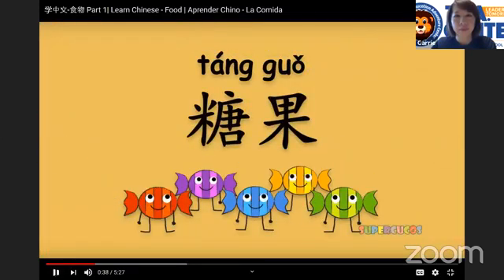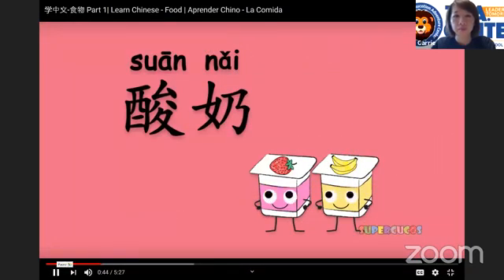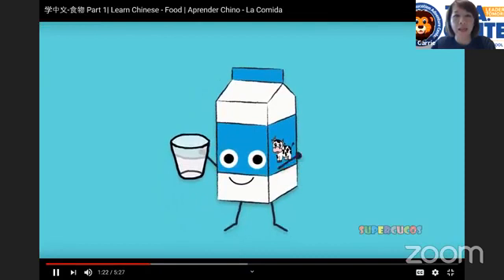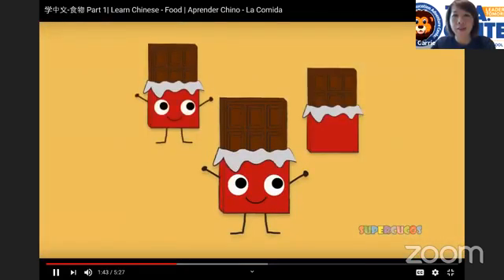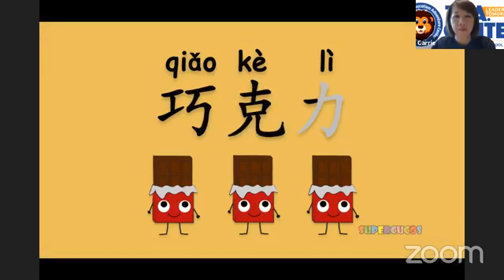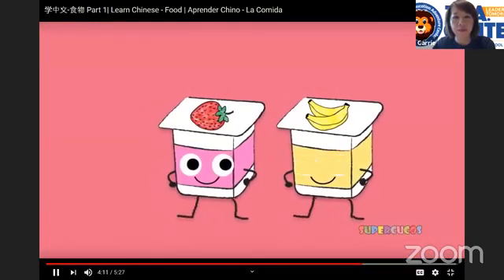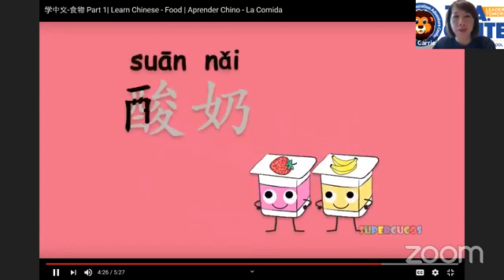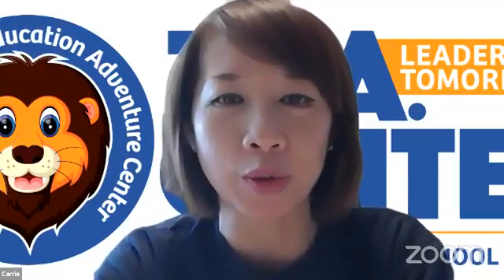T.E.A. Center - Preschool Chinese 101- Lesson on Animals - Part 2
The T.E.A. Center preschool program is language immersion. Languages: Chinese (mandarin), Spanish and French. Program also includes STEM, Daily Mindfulness and Yoga and many more.